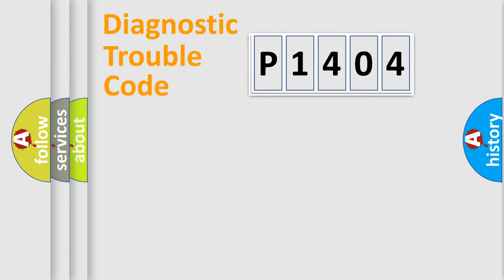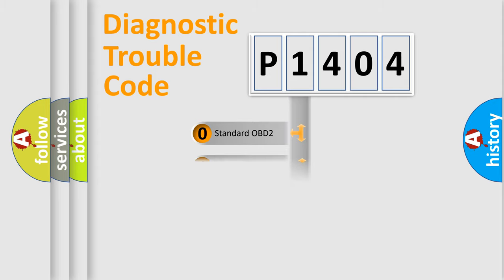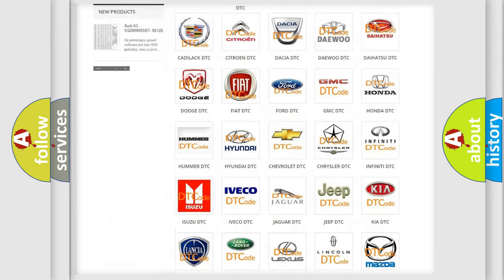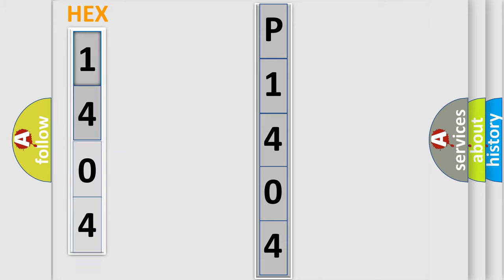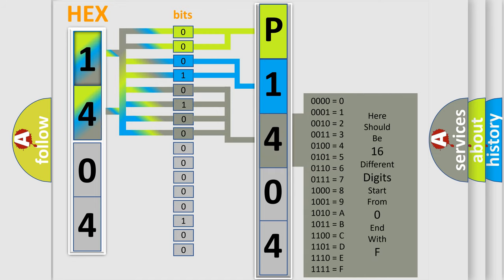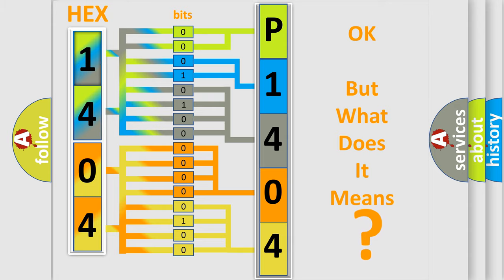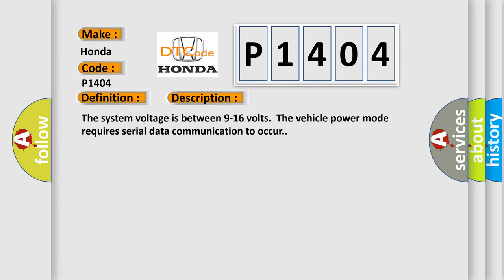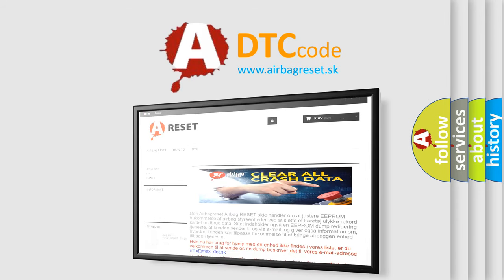DTC Honda P1404 Short Explanation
Contents:
0:21 Basic DTC analysis according to OBD2 protocol standard.
1:48 Insight into programming
2:58 A diagnostically understandable description of the Diagnostic Trouble Code
3:05 Basic error definition

Make:
Honda
Code:
P1404
Definition:
Lost Communication With Vehicle Theft Deterrent (VTD) Control Module
Description: